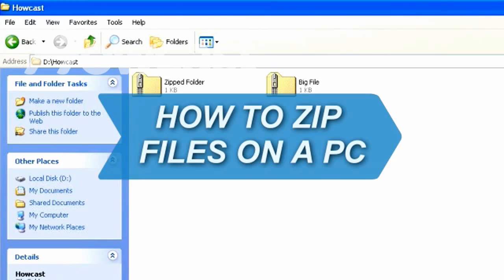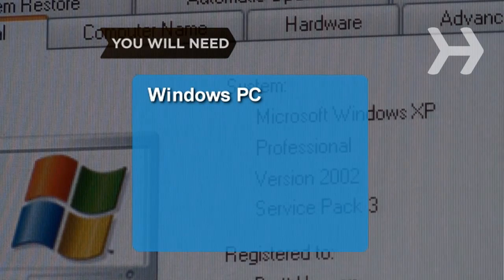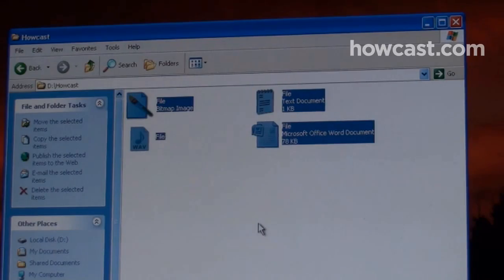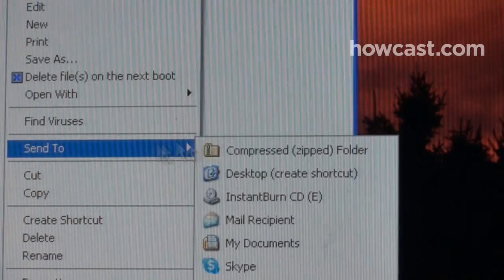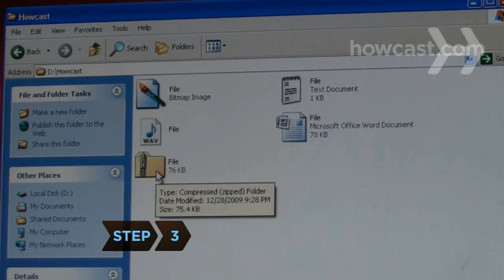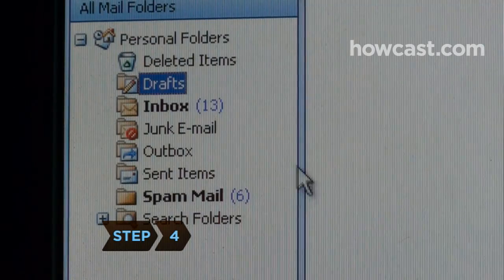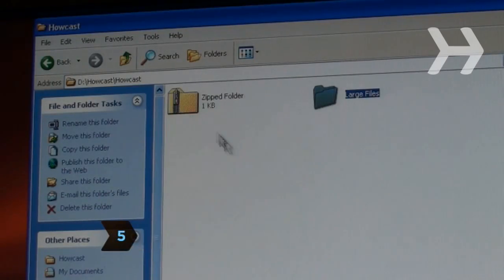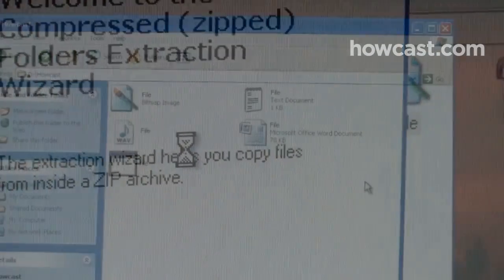How to Zip Files on a PC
You can conserve hard drive space and dramatically reduce e-mail transmission time by zipping your files.

Step 1: Select files to zip
Select multiple files to zip into one folder by holding down the Control key, and highlighting each file by clicking on it. You can also zip a single file.

Step 2: Right-click on the files
Right-click on one of the highlighted files and select Send To and Compressed (zipped) Folder. Make sure all of the files you have selected remain highlighted when you right-click.

Tip
Certain Windows versions use commands other than Send To, such as Add to Zip File, or Add to Archive.

Step 3: Examine the zipped file
Open the zipped file to verify that it contains what you intended to zip. The zipped file will appear in the same directory or folder as the original files.

Step 4: Zip large files before attaching to an e-mail
Prevent e-mail filters from blocking your messages by zipping large files – and files with.exe extensions – before attaching them to a message.

Step 5: Use zip tool to clean your hard drive
Use the zip tool to save space on your hard drive by compressing large files and folders.

Step 6: Unzip a file
Open a zipped file by right-clicking the file and then selecting Extract. That’s all there is to it.

Did you know? Phillip Katz developed a program called PKZip for Microsoft in 1989. The program went on to become one of the most-used utilities for creating what zip files.